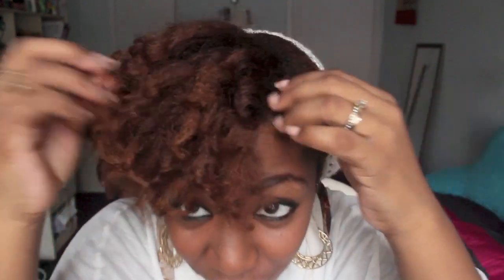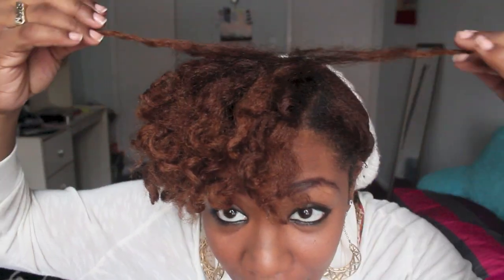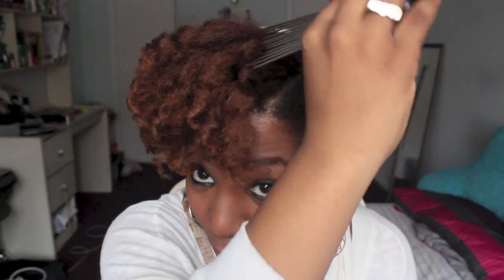Frizz Free Twist Out on Natural Hair (FRIZZ FREE) | NaturallyNellzy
Hey guys! NaturallyNellzy back again with another video and today I'm going to show you how to get frizz free hair with a twist out on my natural hair

If you're interested in seeing how i got these frizz free curls for natural hairstyles for black women as well as natural hairstyles for 4c hair, then keep on watching. I'm going to show you how to demonstrate how i do a twist out on short natural hair and how to do the same twist out on 4c hair.